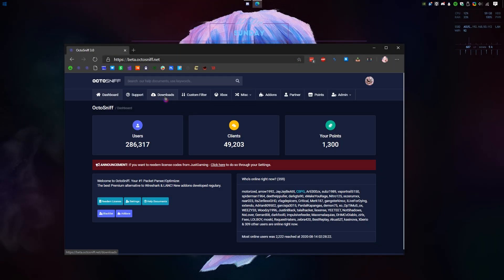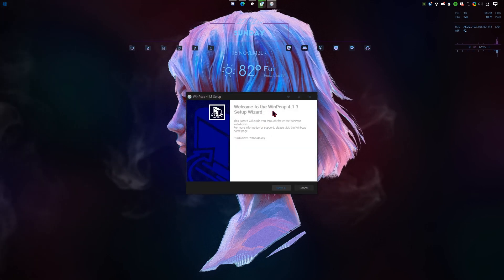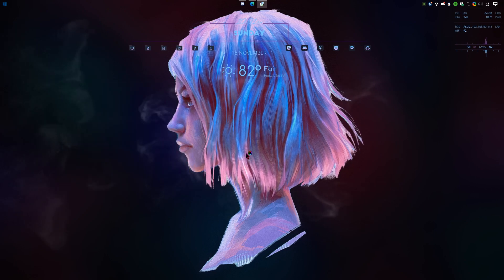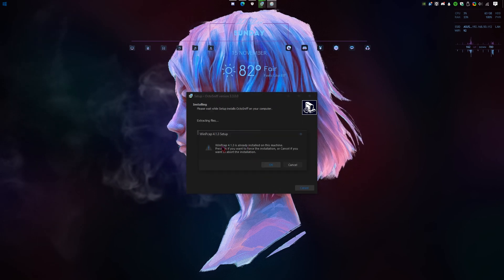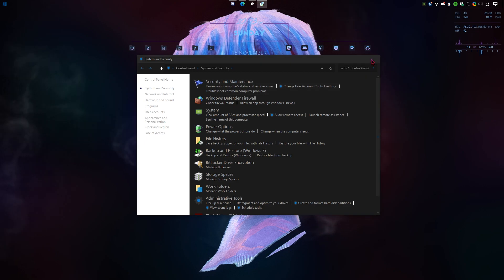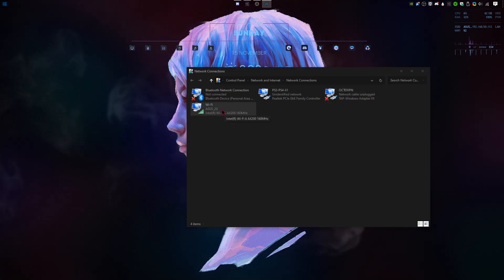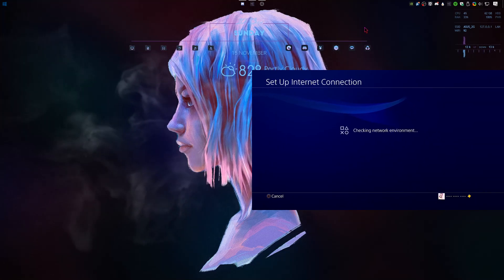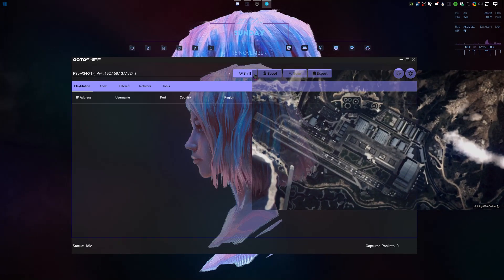OctoSniff Wired Setup [ALL GAME CONSOLES] (VPN/NO VPN)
Your #1 IP Sniffer for PS3, PS4, PS5, XBOX 360, XBOX One, Xbox Series X & PC!
OctoSniff is the first tool ever created to filter out packets & decrypt the usernames in them, started already back in early 2015 and still going strong into 2020!